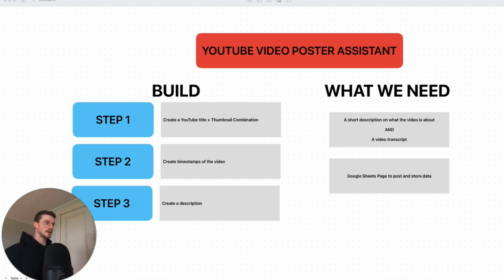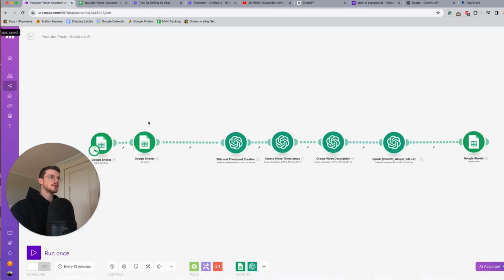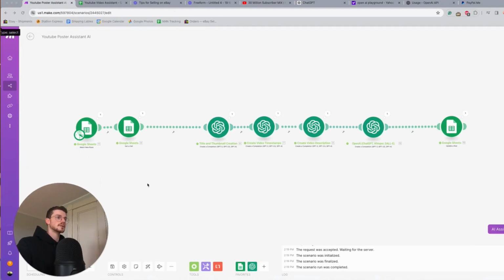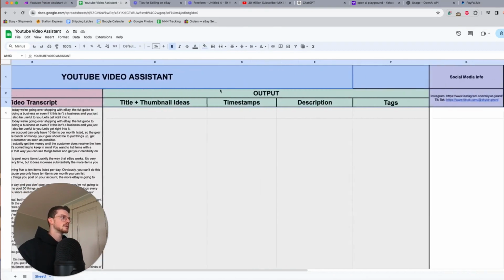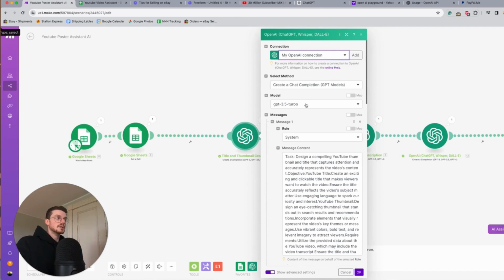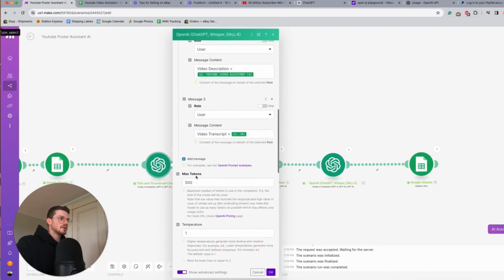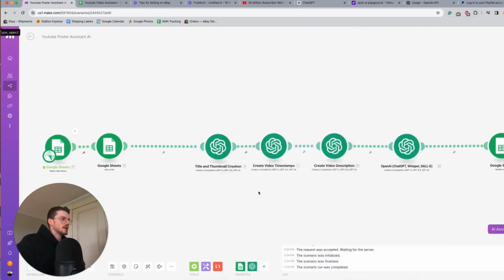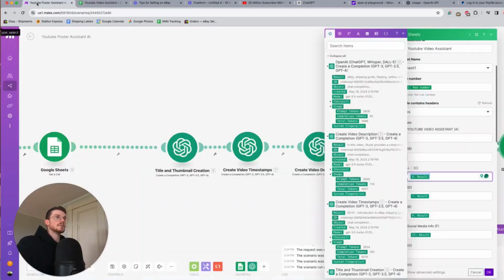Create your YouTube Videos 5x Faster With This AI Agent Video Creation Assistant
In this video, Skylar Girard teaches viewers how to utilize AI automation to enhance the creation of YouTube videos. By using ChatGBT, Skylar demonstrates how to streamline the process of generating YouTube titles, thumbnails, timestamps, descriptions, and tags. The video walks through the steps of setting up a Google Sheets template and integrating it with make.com to automate the creation of video content. Skylar also provides guidance on connecting with OpenAI for optimal results. Viewers are given access to templates and resources for free in the video description or on Skylar's social media platforms.

Google Sheets and Make.com Presets Can Be Found In My Discord Under AI

00:00 - Introduction to creating a YouTube video poster assistant with AI
00:23 - Explanation on getting a transcript for the video
00:54 - Different ways to obtain a transcript for the video
01:28 - Overview of the Google Sheets template for video data
02:16 - Completion of automated processes in Google Sheets
02:25 - Display of generated thumbnail, timestamps, description, and tags
02:42 - Setting up the Google Sheets template and make.com
03:47 - Instructions on setting up the Google Sheets template
04:16 - Explanation on creating catchy thumbnails and titles
05:30 - Customizing AI model settings for creative ideas
06:33 - Updating the Google Sheets with new video data
07:56 - Connecting and receiving outputs from ChatGBT
08:17 - Announcement of a discord group for access to tools & programs
08:27 - Conclusion of the video"

Follow Skylar Girard on Instagram for more content and check out their TikTok for additional tips and tutorials